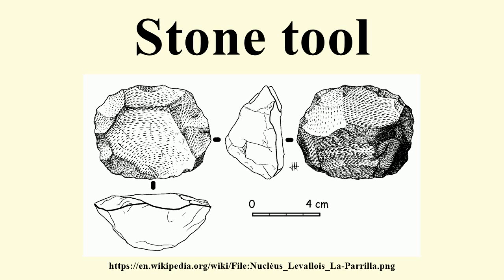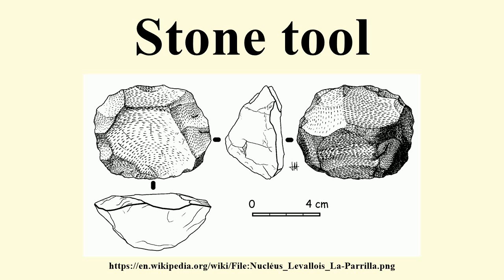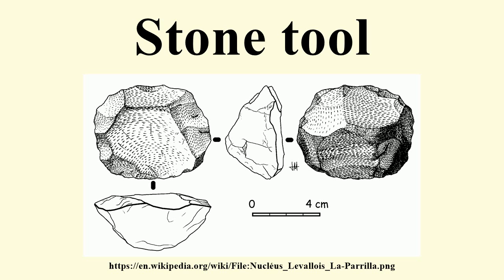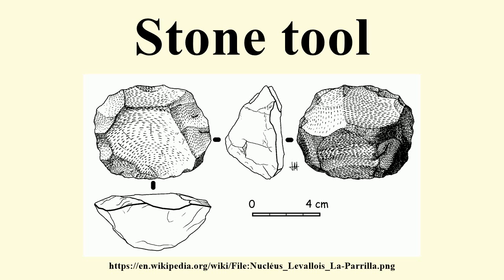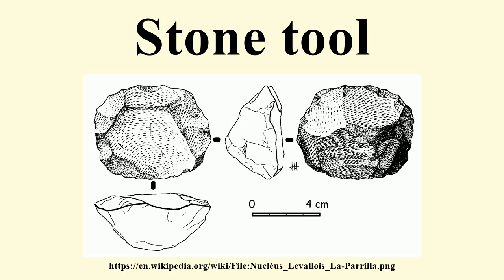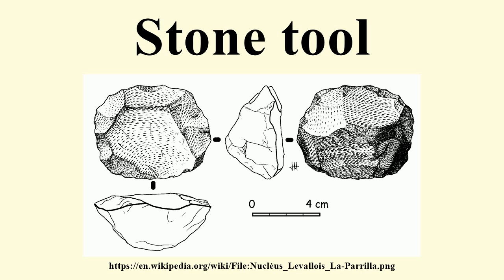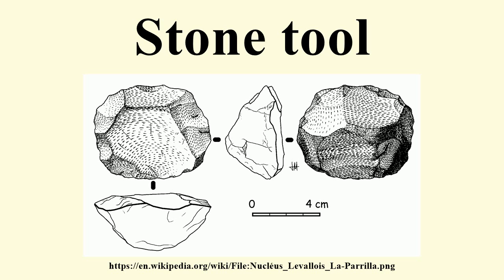Stone tool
Image-Copyright-Info
Author-Info:   José-Manuel Benito

Image-Copyright-Info